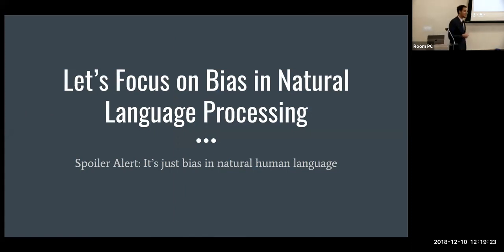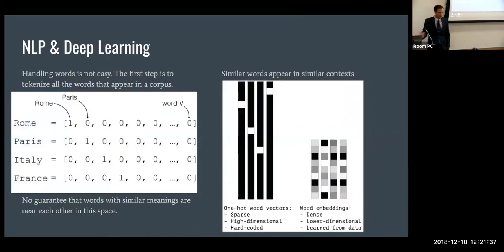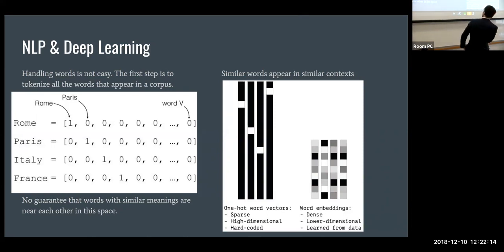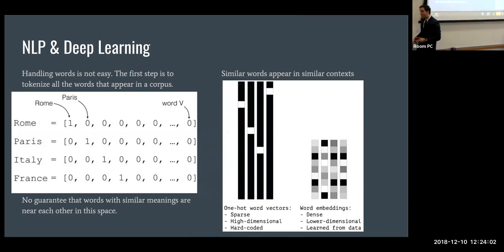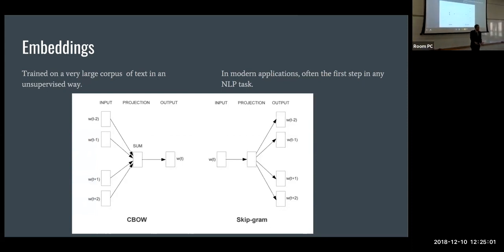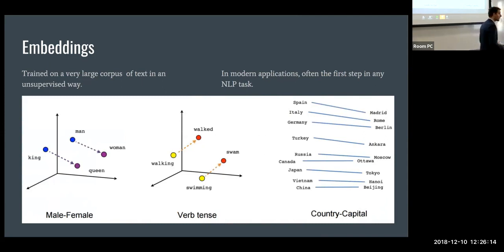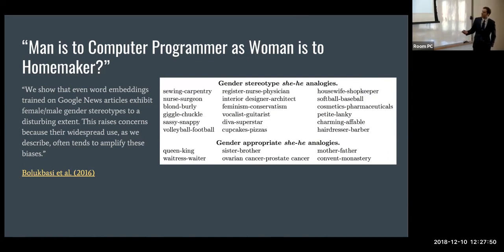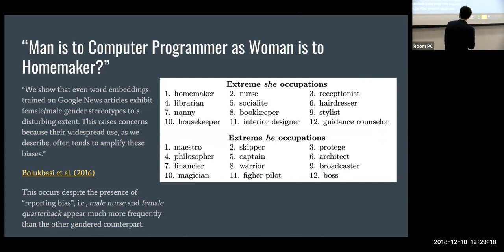Bias in Word Embeddings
🎯 FREE AI Training Assessment — Find Your Best Certification Path

Take BABL AI’s FREE self-assessment to benchmark your knowledge and receive a personalized training recommendation.

🎓 Natural Language Processing & Hidden Bias | Shea Brown Tech Talk

In this short, accessible lecture, BABL AI CEO Dr. Shea Brown introduces societal bias in natural language processing (NLP)—a crucial topic for understanding how AI systems can reflect and amplify human prejudice.

📊 New to BABL AI? Start with the FREE AI Training Assessment
👉 Lunchtime BABLing listeners can save 20% on all BABL AI courses with code BABLING20

⏱️ Chapters
00:00 – Intro: Natural Language Bias in NLP
00:35 – What Is Natural Language Processing (NLP)?
01:07 – Sentiment Analysis and Real-World Applications
01:34 – Information Extraction and Chatbots
02:16 – Converting Words into Numbers: Tokenization
02:53 – One-Hot Encoding: Why It’s Inefficient
03:26 – Word Embeddings Explained: Meaning Through Proximity
04:10 – High-Dimensional Vector Spaces in NLP
05:01 – Efficient Representation: Lower Dimensions, Richer Meaning
05:23 – Continuous Bag of Words vs. Skip-Gram Models
06:27 – Unsupervised Learning for Word Embeddings
06:53 – Embedding Relationships: King–Queen, Man–Woman
07:44 – Revealing Language Bias Through Word Vectors
08:06 – Case Study: Word2Vec, Google News, and Gender Stereotypes
08:52 – Gendered Analogies: She → He, Nurse → Surgeon
09:33 – Modern Language Still Reflects 1950s Biases
10:01 – Reporting Bias and How NLP Detects It
10:45 – Outro: When AI “Learns” Our Hidden Prejudices

🔵 How NLP translates language into numerical formats
🔵 Why word embeddings can reflect societal bias
🔵 Real-world implications of biased AI in search, chatbots, and hiring tools

👍 Like this video if you care about building fairer AI